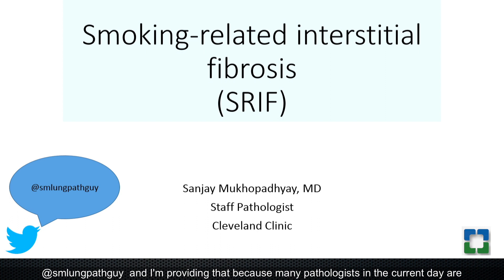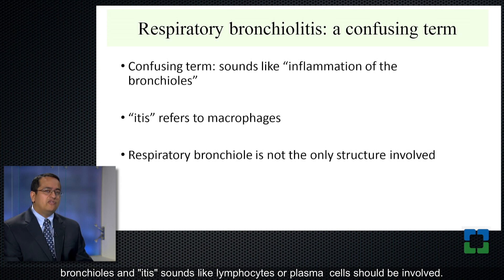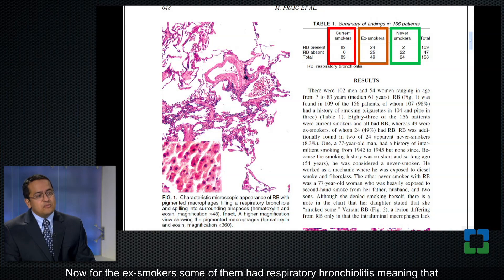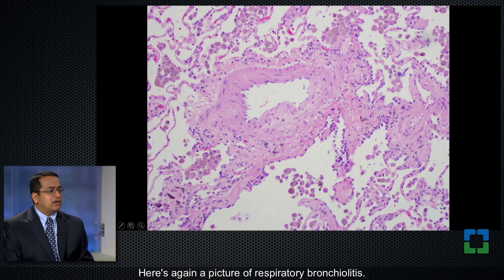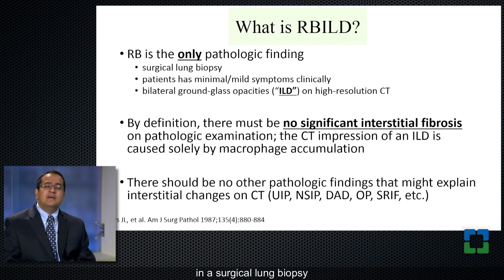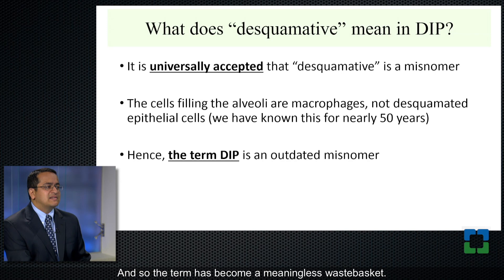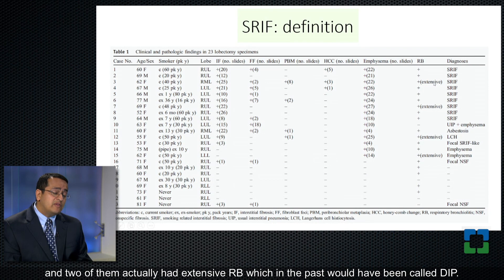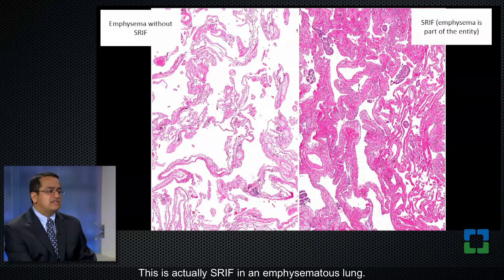Pathology Insights: Smoking-Related Interstitial Fibrosis with Sanjay Mukhopadhyay, MD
In this video, Sanjay Mukhopadhyay, MD presents a case of a relatively recent form of interstitial fibrosis known as Smoking-Related Interstitial Fibrosis (SRIF).

For more information on Cleveland Clinic Laboratories' Department of Pathology, please visit clevelandcliniclabs.com.

Follow Dr. Mukhopadhyay on Twitter! @smlungpathguy